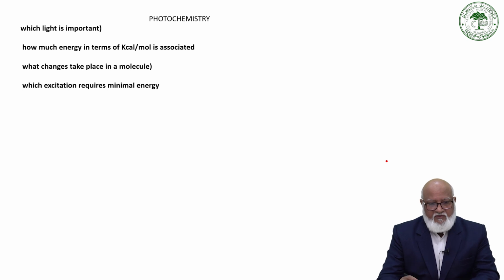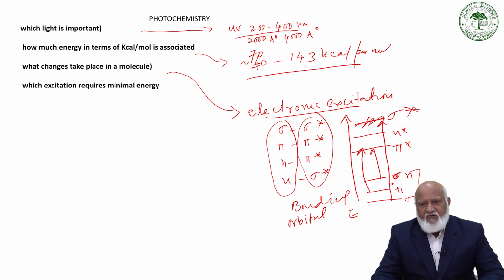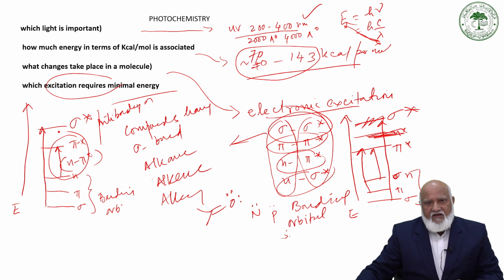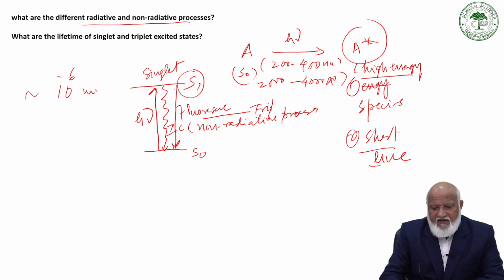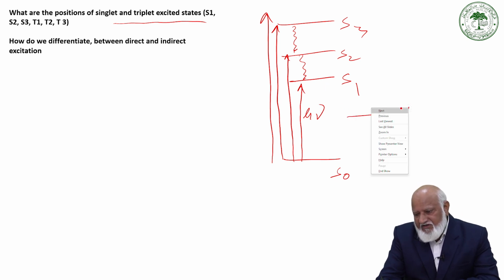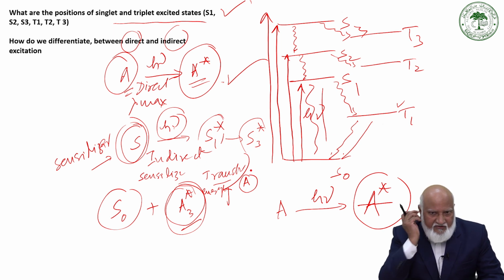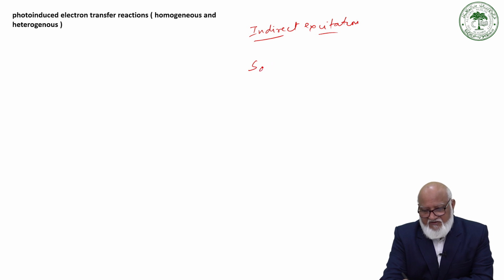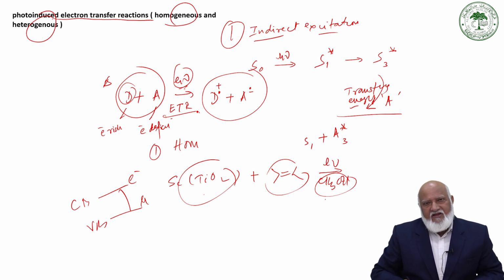Fundamentals of photochemistry part 2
Absorption of light, Fate of excited species, direct and indirect excited, homogeneous and heterogeneous photoelectron transfer reactions